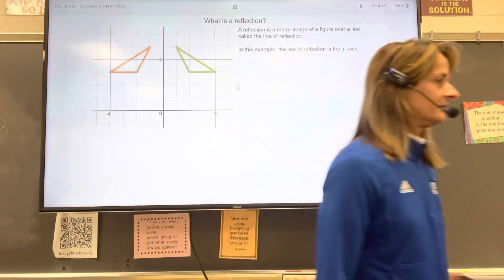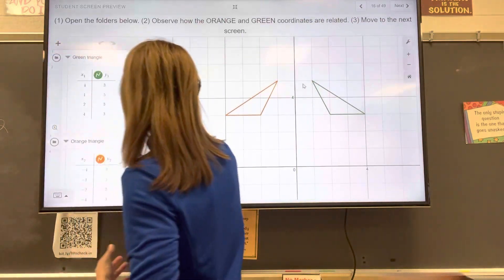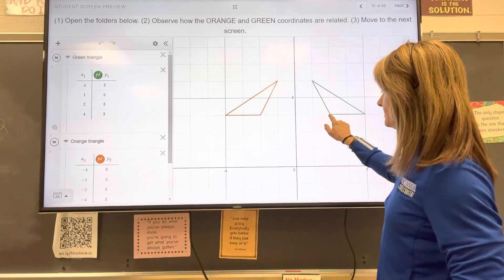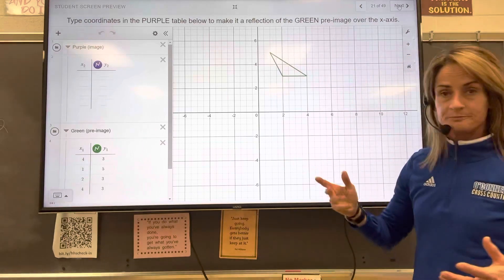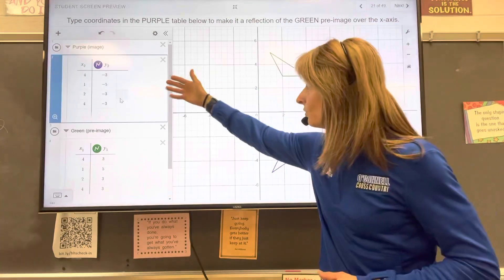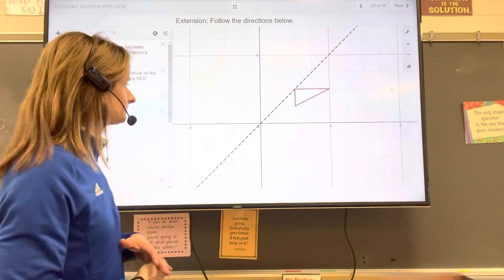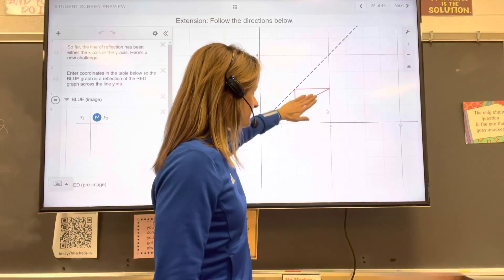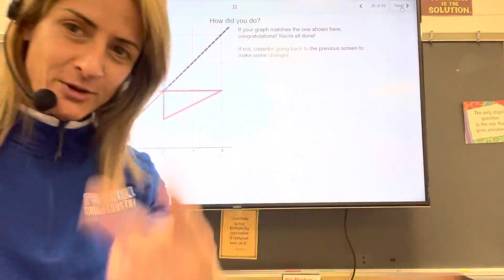Introduction to Reflections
Reflections over the x-axis, y-axis and y=x